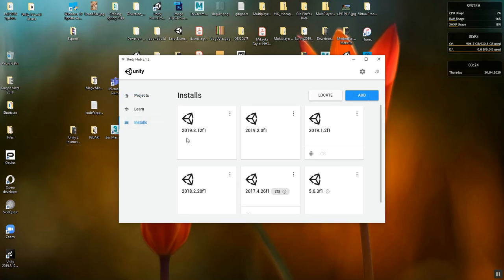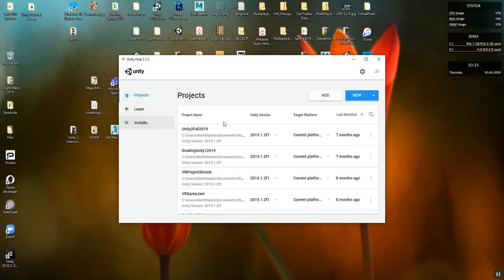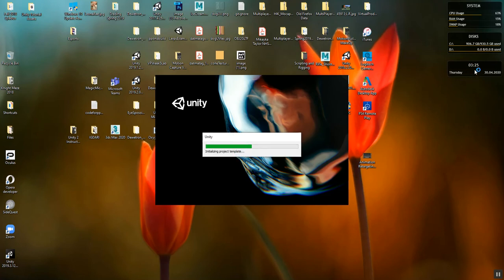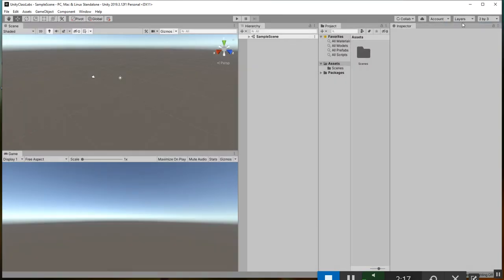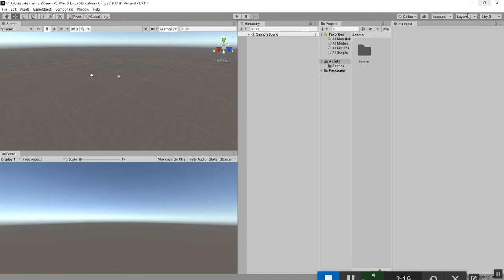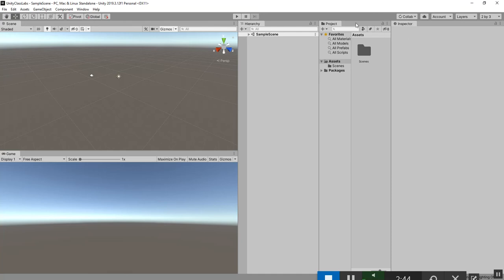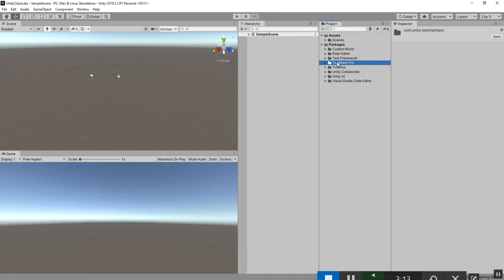1 Project Setup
Setting up project in Unity 2019.3